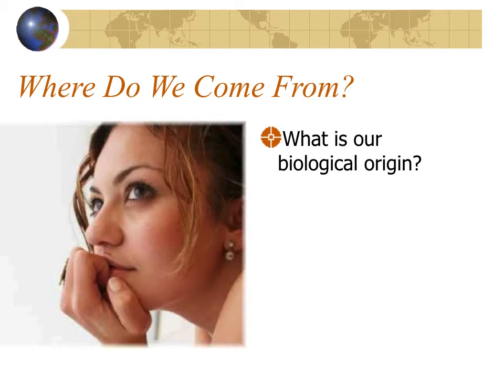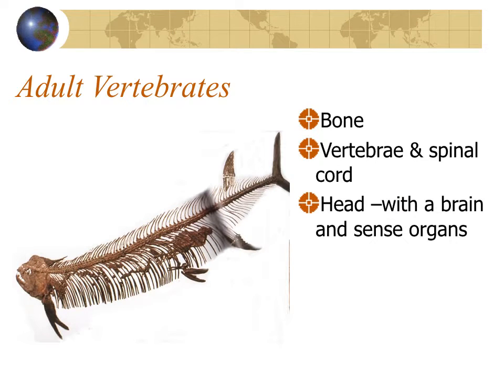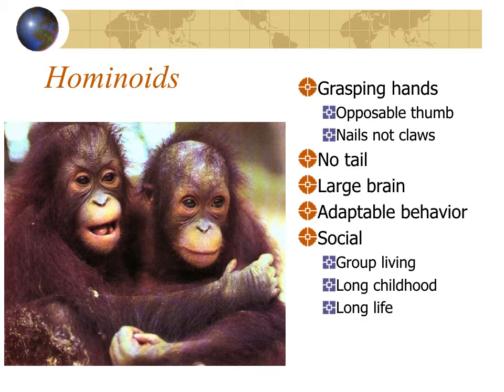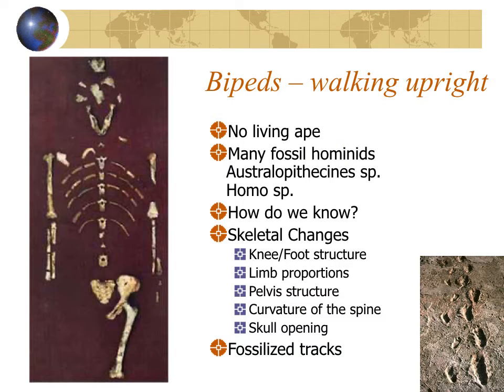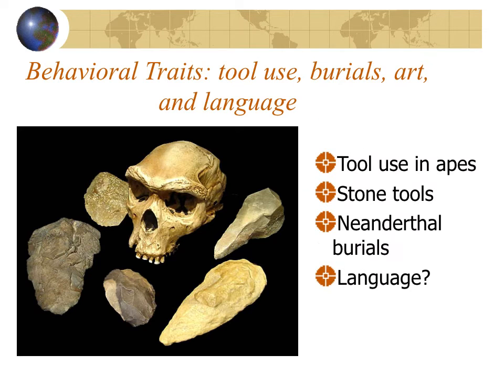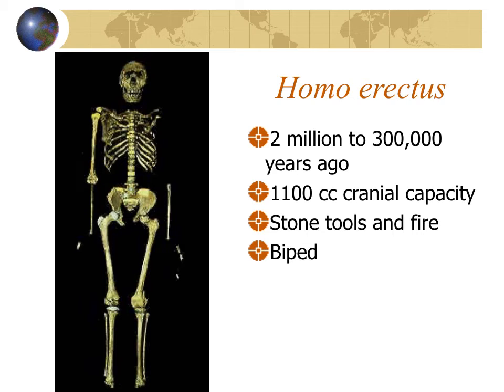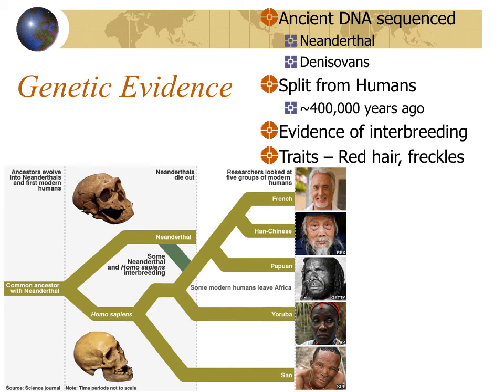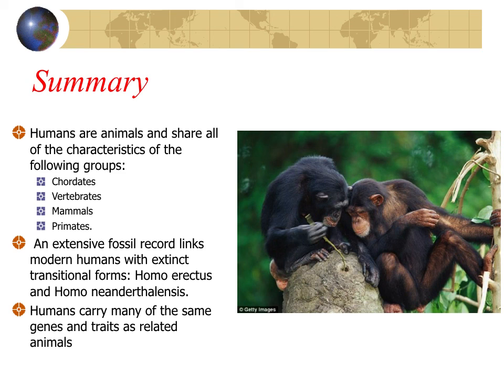Chapter 17 Humans Evolution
Biology 110
Principles of Biology